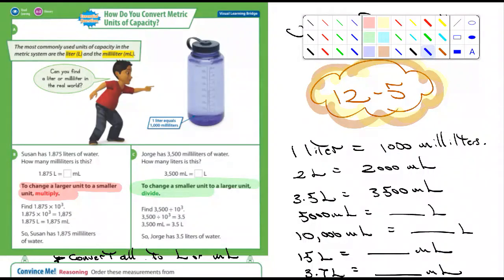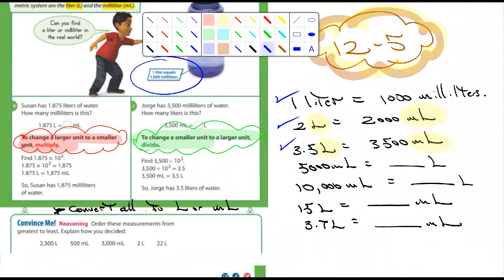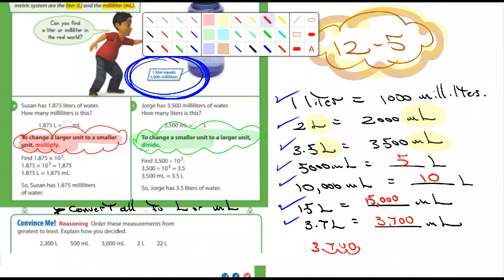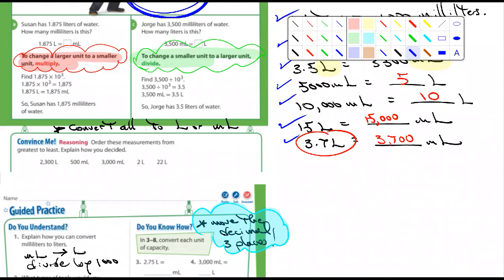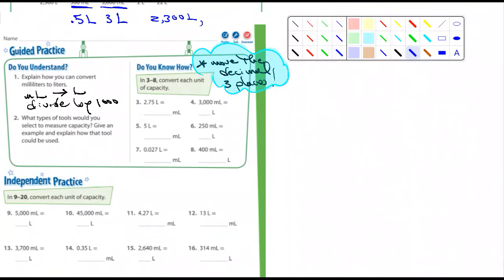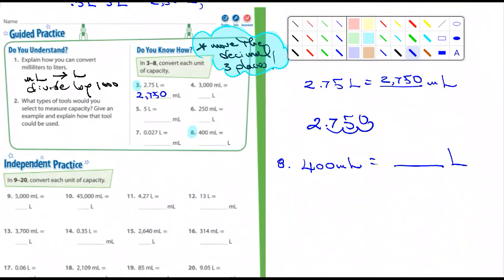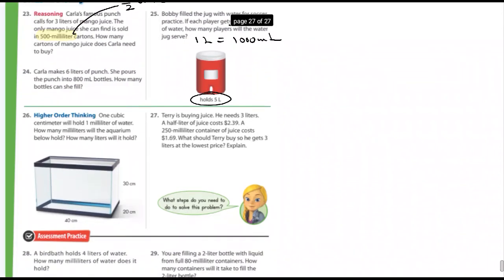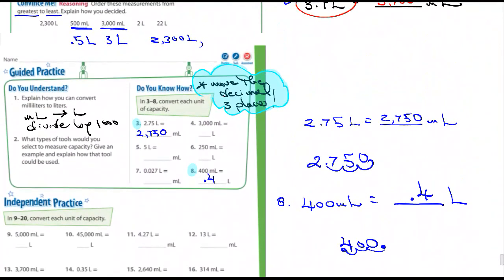5th Math Envision Chapter 12 Section 5